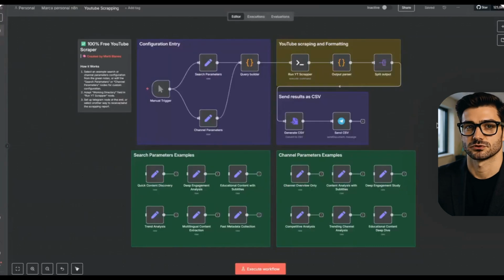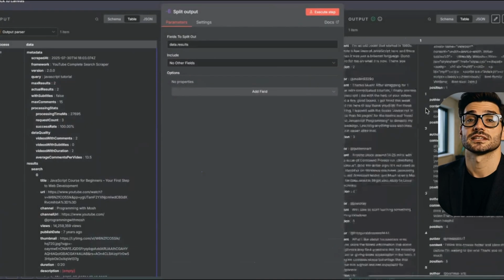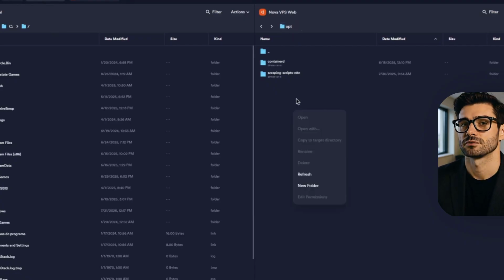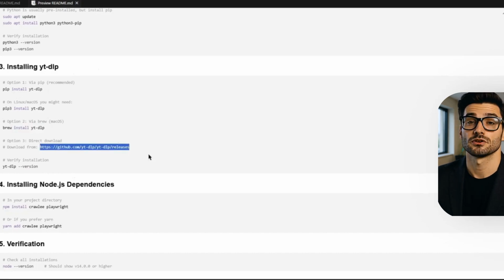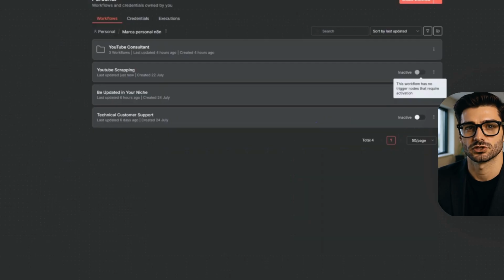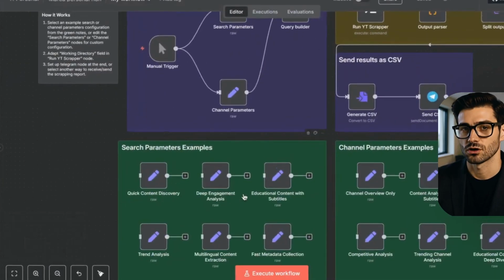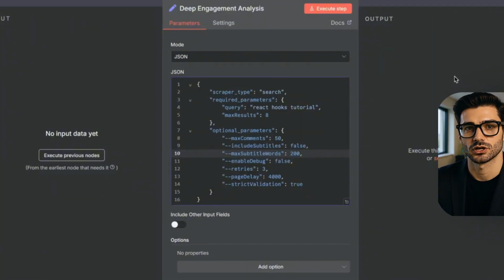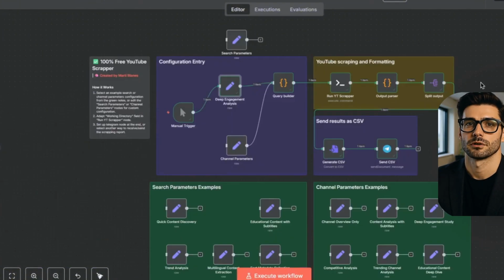Scrape Unlimited YouTube Videos with n8n Workflow (No API Needed) 🎥🤖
Unlock a powerful automation workflow with n8n that lets you bulk-download YouTube videos without using any paid API.

In this step-by-step tutorial you’ll learn how to:
• Set up the n8n environment
• Configure nodes to detect and scrape video URLs
• Automate downloads to build your own video library
• Integrate file storage and scheduling for hands-off operation

This tutorial is perfect for creators, automation enthusiasts, and developers looking to streamline video workflows.

👇 What you’ll get from watching:

Full workflow walkthrough

Download strategy using n8n nodes

Scheduling & file management tips

Safe scraping best practices

 — I’ll help you automate it.